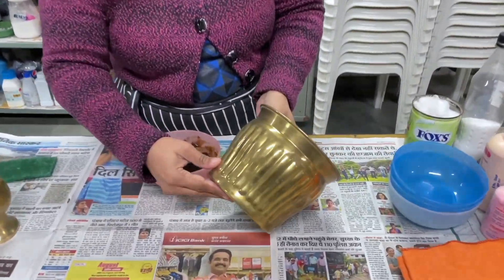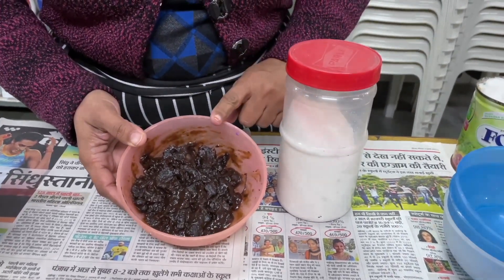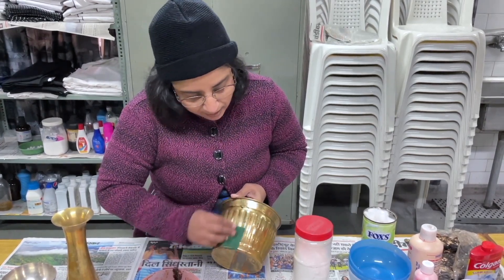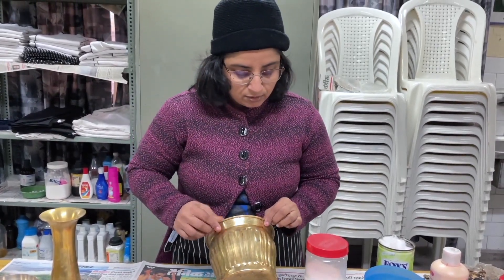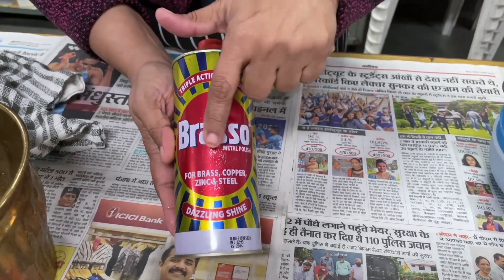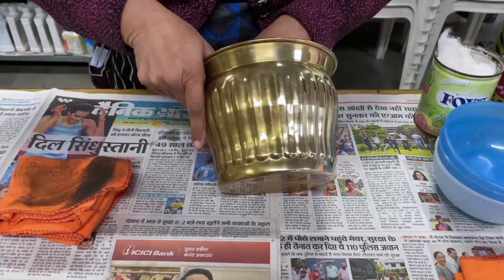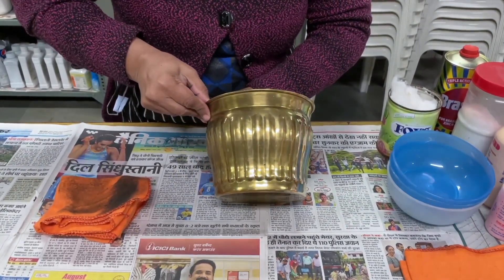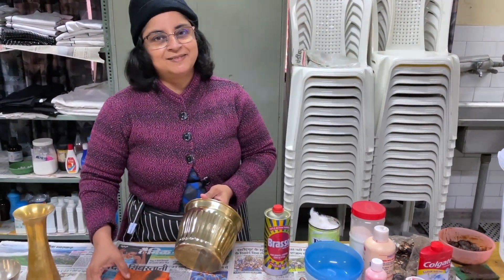How to clean Brass Articles in Hotel and at Home/cleaning brass vessels/easy cleaning brass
How to use brasso ?